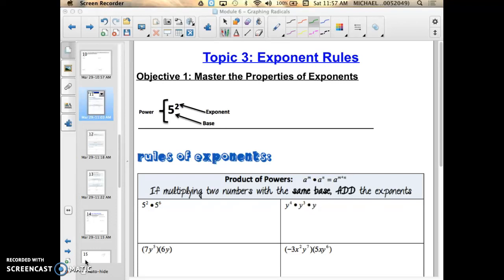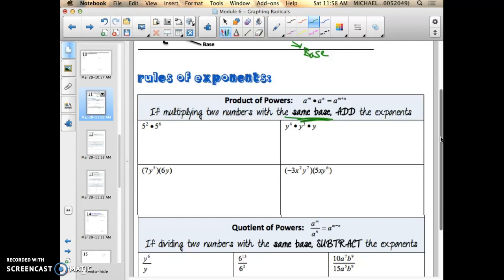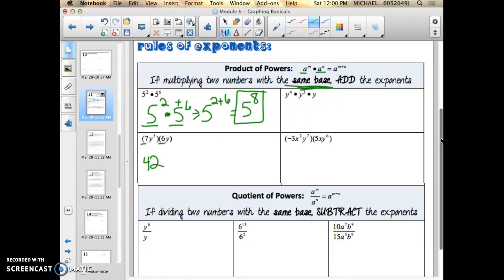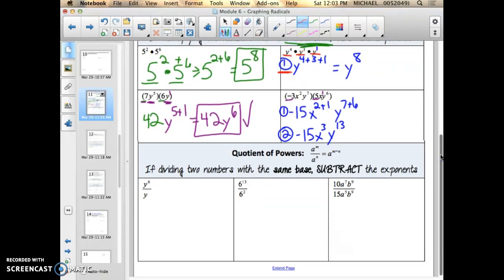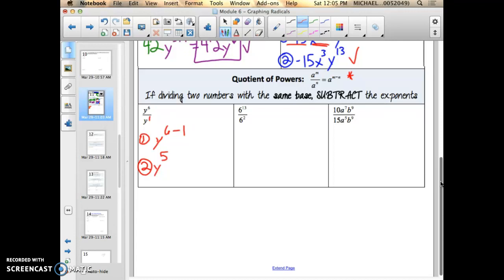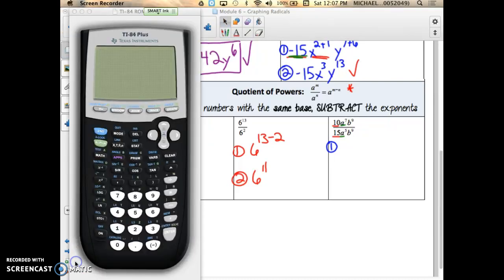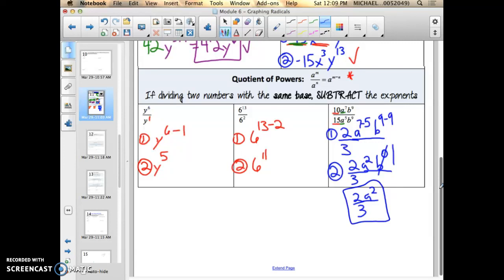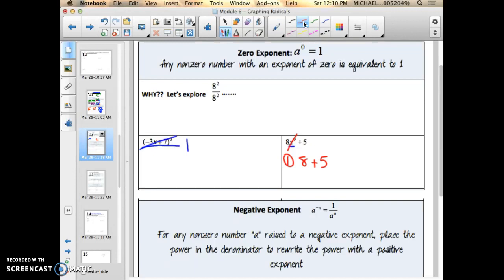Master the Properties of Exponents part 1